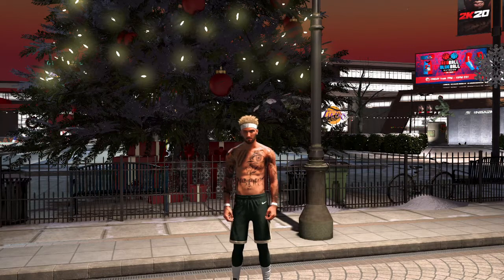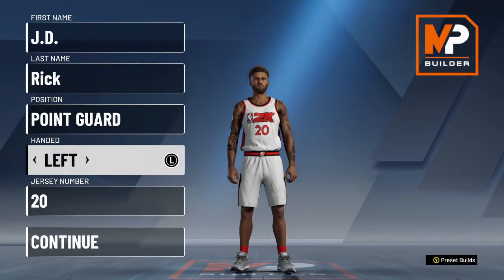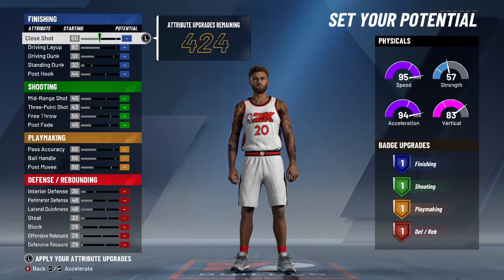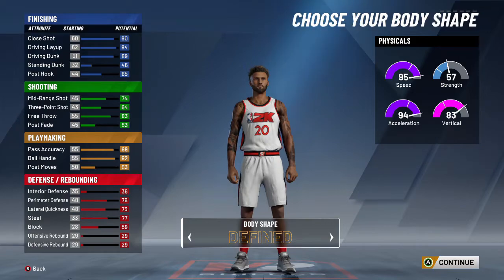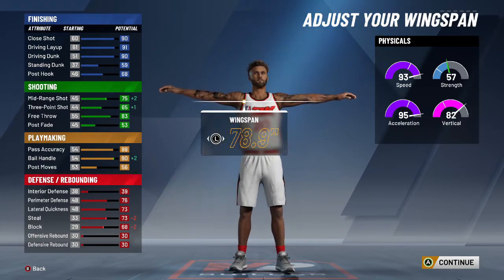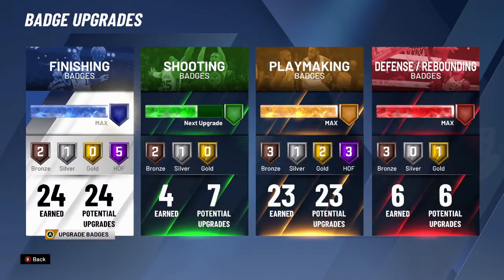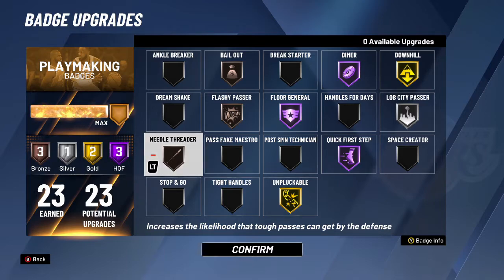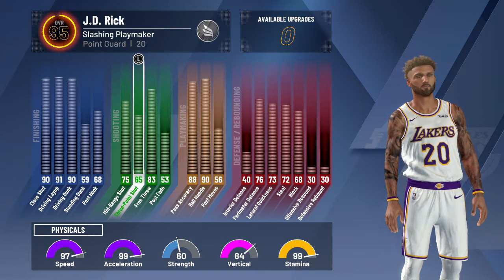NBA 2k20's Most Fun Build - Slashing Playmaker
After playing on a couple different bigs and a wing defender, I decided to make this slashing playmaker build .. and I was not disappointed. This build has been so much fun to play on. It can break ankles, catch bodies and shoots good enough to be effective in a competitive environment. The build is a mini-version of the Joe Knows build that he has been rocking for most of the year.